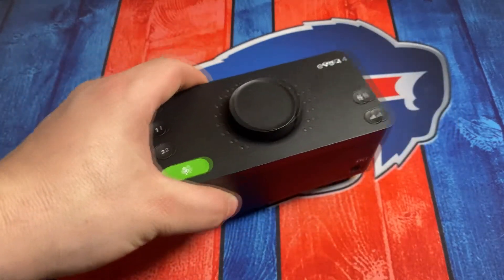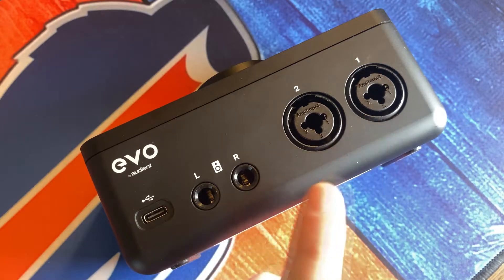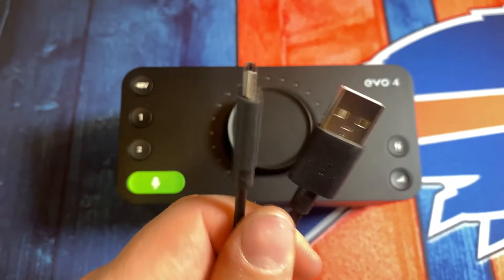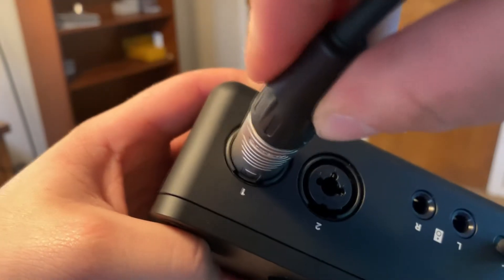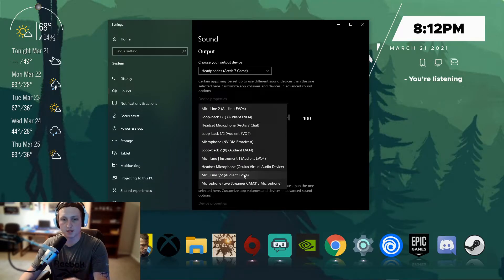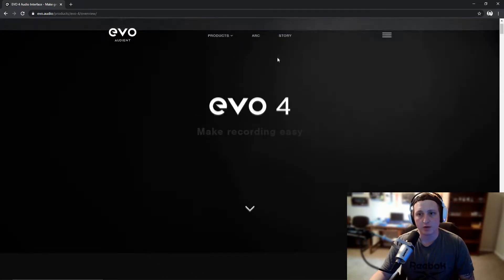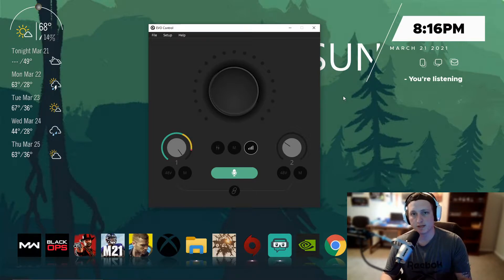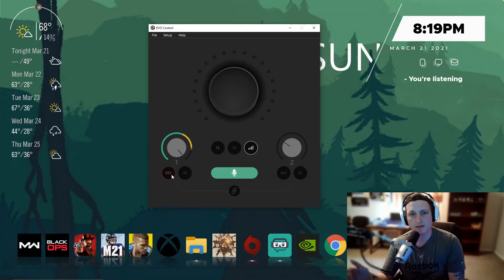Audient Evo 4 - A Beginners Review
Audient EVO 4 on Amazon
Shure MV7 Microphone on Amazon
Beyerdynamic DT 1990 on Amazon

Nate takes you first through an overview of the Audient EVO 4 and then setup and configure your Windows Sound Mixer and the Audient EVO 4 software as well as showcasing how the microphone sounds with his SHURE MV7 with it using USB Audio only and then using the 48V Phantom Power of the Audient EVO 4.  In initial testing, the volume is louder over USB but is a bit buzzy and voice has distortion and comes off soft but loud.  With the Audient EVO 4 the voice isn't as loud but is much more clear, sharp and the clarity is dramatically higher, plus you have the ability to have dual mic inputs plus an instrument input as well.  The smart gain button will auto dial in your gain as needed and balance it your input levels.  The Audient EVO 4 has a 58dB Gain Range and 113dB dynamic range.   The Audient EVO 4 can drive the Beyerdynamic DT 1990 and Planar headphones as well.

Shop the following merch stores using our link:
Amazon